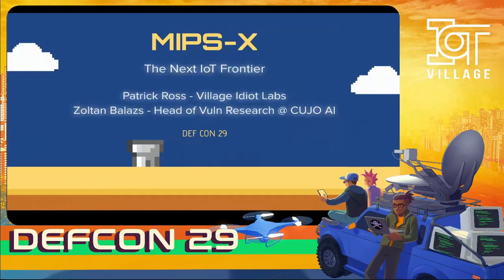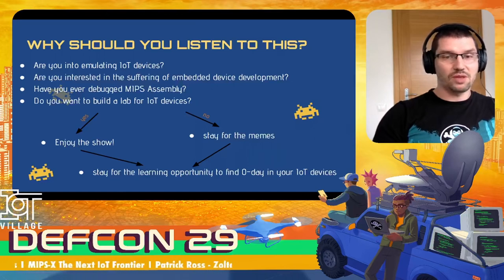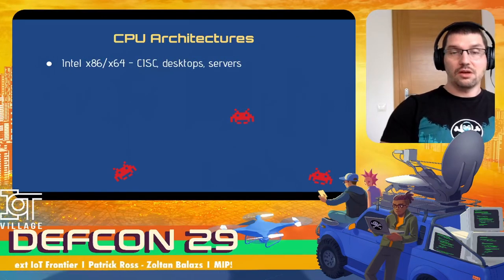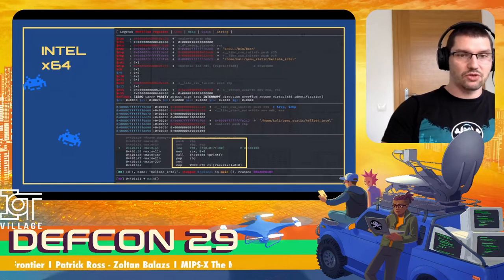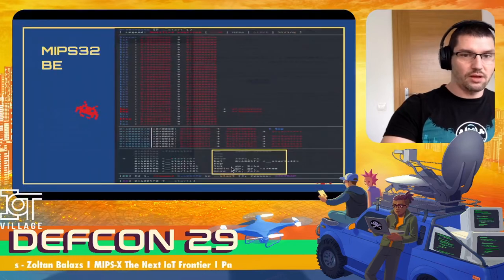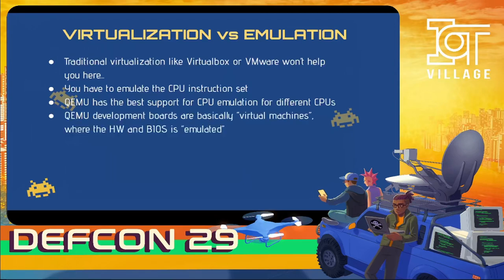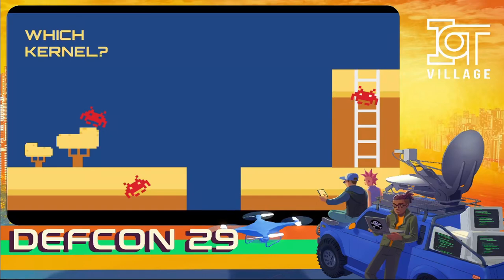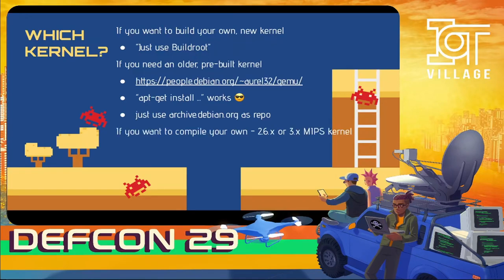DEFCON 29 IoT Village - Ross and Balazs - MIPS X the Next IoT Frontier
IoT vulnerability research usually involves both static and dynamic analysis of the target device. To aid in this task, researchers typically perform some sort of emulation to enumerate the filesystem as well as run the respective binaries. Luckily, there are tools like QEMU and/or Buildroot to guide our path on the way, but this does not mean the way is smooth.

Our main goal was to create a framework and documentation suitable for MIPS (LE/BE) device research, which can be used in a Dockerized environment to set up as many emulated IoT devices as desired. The goal was to create the least amount of pain and effort to set up the emulation infrastructure. This means, you will have a target MIPS architecture virtual machine running natively with all the binaries, full network stack, debugging tools, and other useful tools. Let the pwning begin!